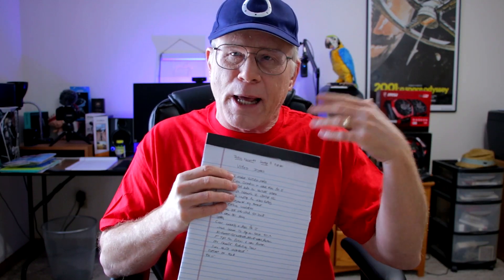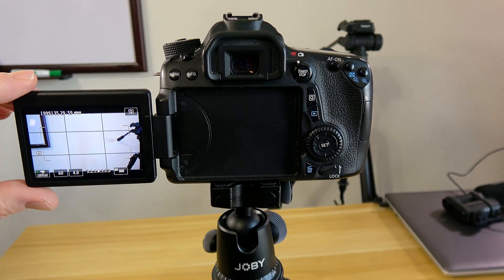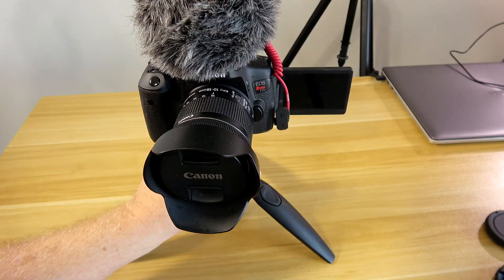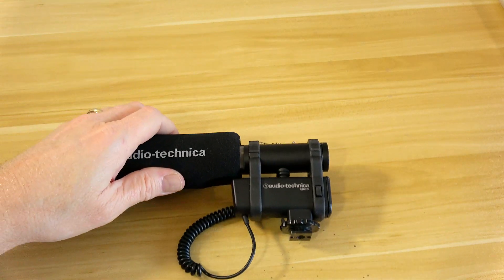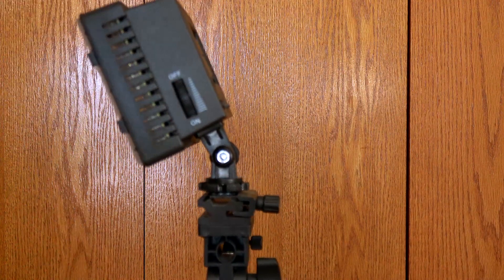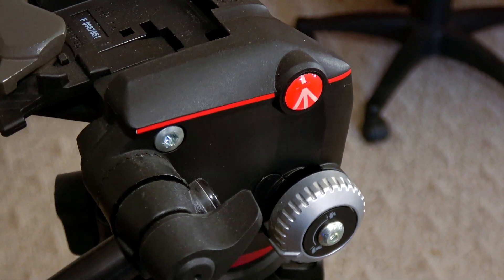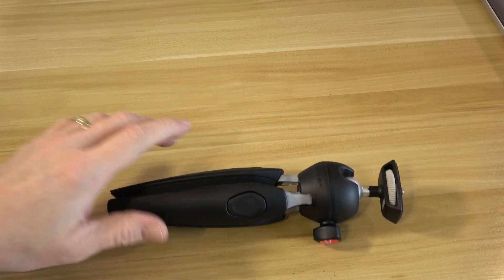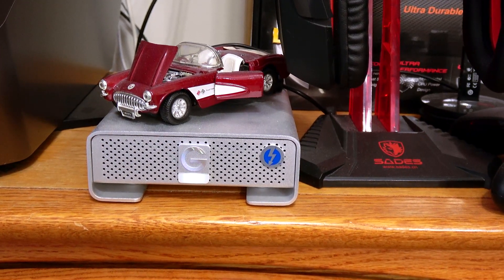How I Make YouTube Videos - Cameras | Lighting | Editing Software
In this video, I cover how I come up with video ideas, what cameras and lighting I use. I also cover my editing software and PC.

Cameras

Lenses

Microphones

Lighting

Computer

Tripod

Social